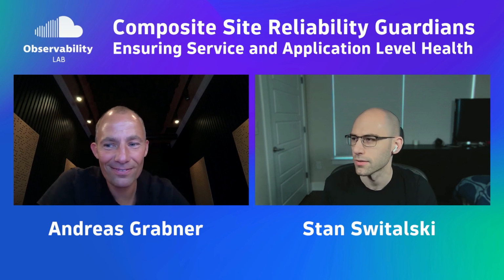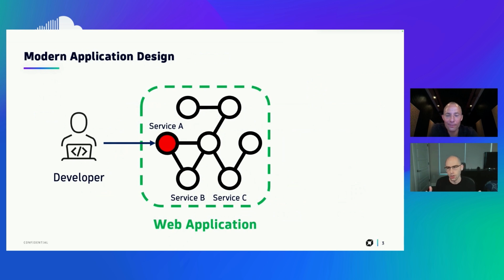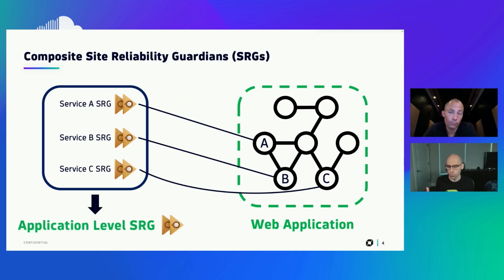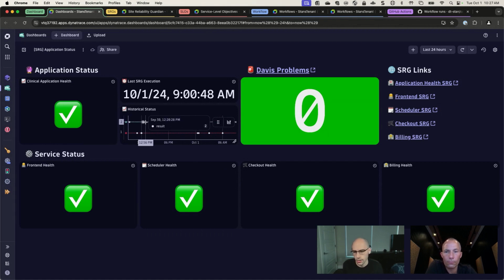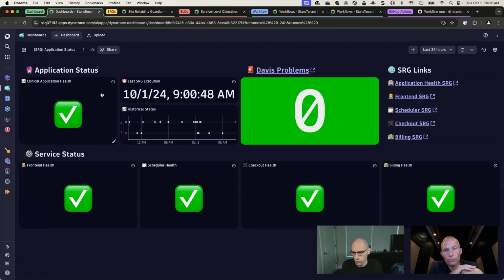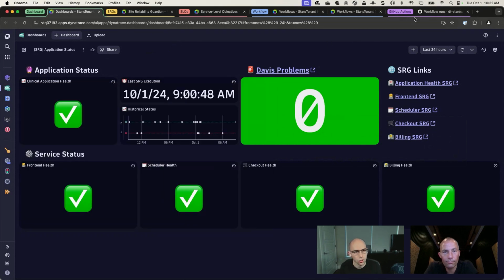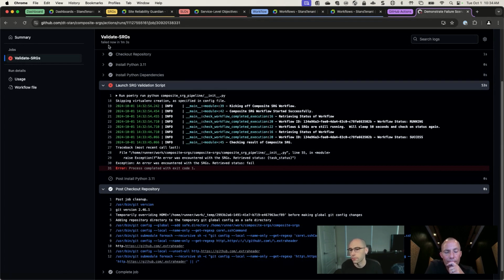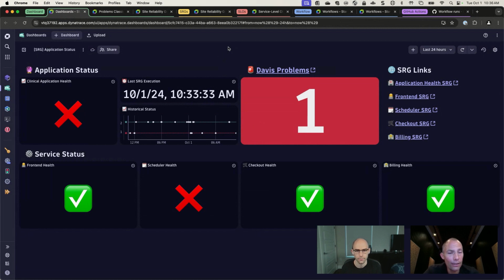Composite Site Reliability Guardians: Ensuring Service and Application Level Health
Modern applications are no longer monolithic but are composites of many different services. The health of each service can be validated through Service Level Objectives (SLOs) such as Latency, Failure Rate, Traffic, and Saturation using a Dynatrace Site Reliability Guardian (SRG).

In this session, we learn from Stan Switalski, Sr. Solutions Engineer at Dynatrace, on how to leverage Composite SRGs to observe and alert on Application Level Health across all depending services.

Learn more about the Site Reliability Guardian in our Dynatrace documentation

📖 Chapters 📖
00:00 - Introduction
01:00 - Standard CI/CD Deployment Process
02:08 - Modern Application Design
04:49 - Composite / Application Level Site Reliability Guardians
05:08 - Modern CI/CD Validation with Composite SRGs
06:38 - Live Demo: Application Status Dashboard
07:21 - Live Demo: Site Reliability Guardians
08:00 - Live Demo: Workflow triggering Guardians
08:30 - Live Demo: SRG Details
10:49 - Live Demo: Trigger GitHub Pipeline
11:42 - Live Demo: GitHub Actions
13:40 - Live Demo: Validating Health
16:48 - Wrap Up